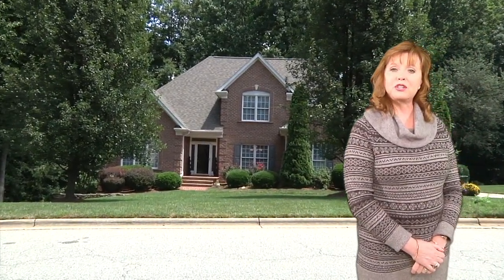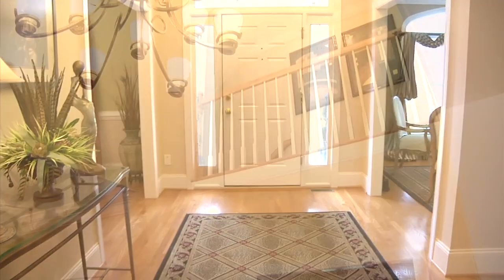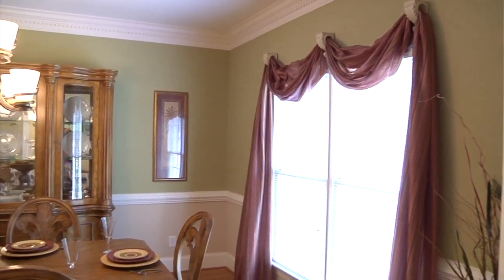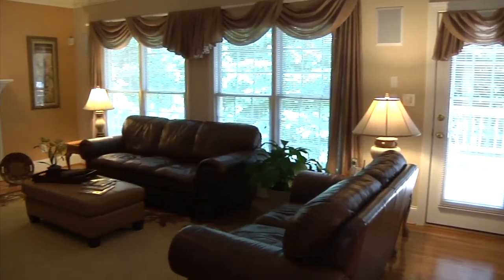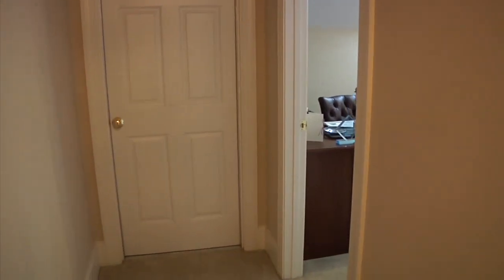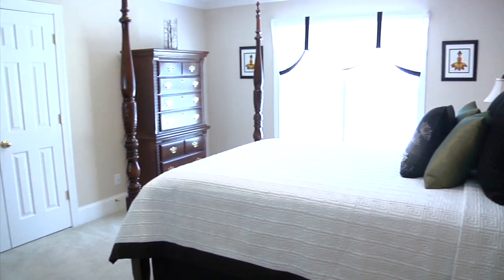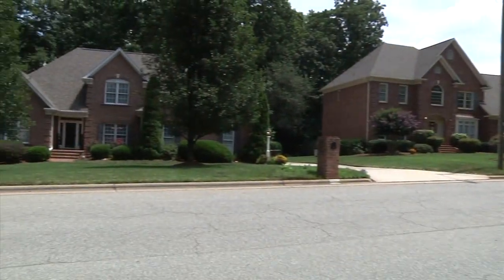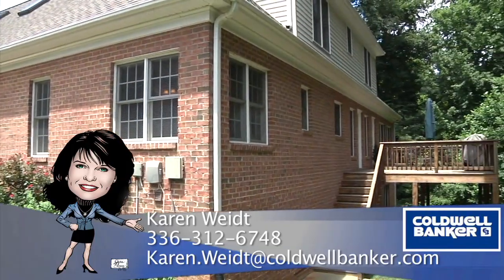2004 Brassfield - Karen Weidt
A lot of house for the price. Beautiful, soft designer colors, 1st floor master, basement with den, game area, workout room and huge storage area, 2nd floor offers 3 bedrooms and a large bonus room. This home has it all, formal and informal areas great for entertaining.  Narration by Emily Franco.